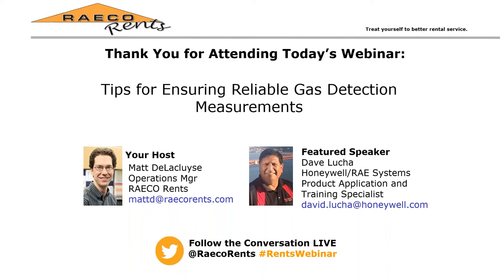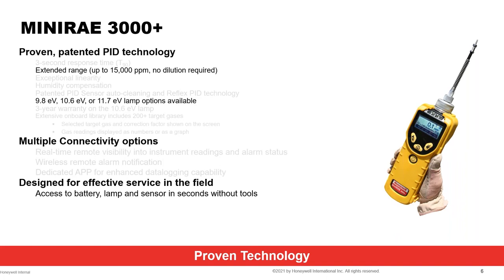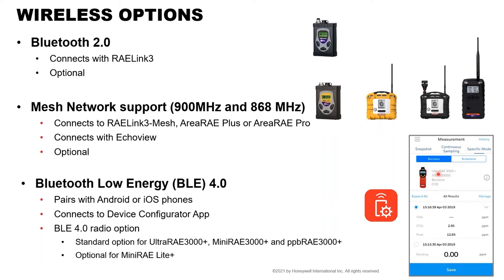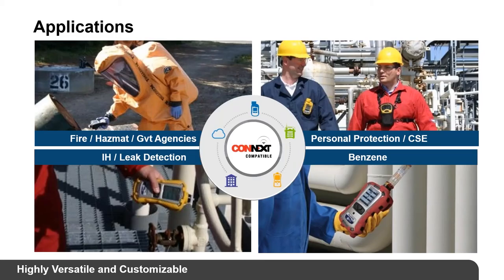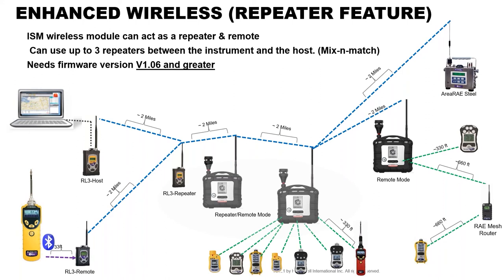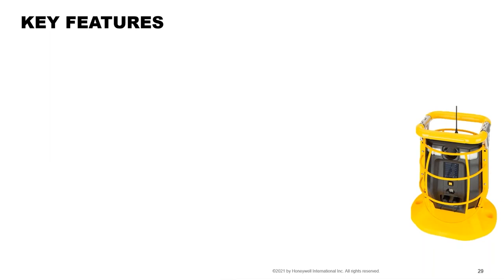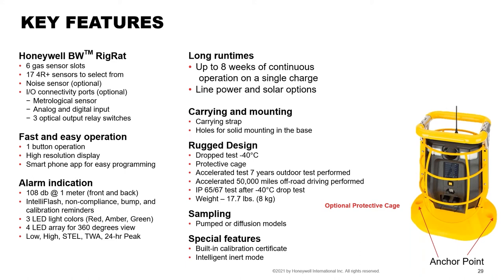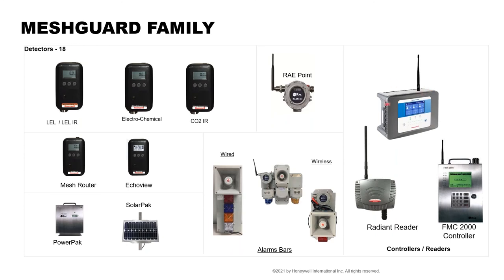How to Ensure Reliable Gas Detection Measurements: Insights from a Raeco Rents Webinar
In this webinar, Dave Lucha of Honeywell RAE Systems discussed proven methods to ensure reliable gas detection measurements. In this session, he covered:
- What to be aware of in the field to make your measurements go right
- How ambient conditions can affect measurements
- Sensor cross-sensitivity: What to know and how to work around
- Limitations of particular instruments or sensors
- Troubleshooting: Where people go wrong and how to avoid the problems.
To see the variety of products we offer, visit our